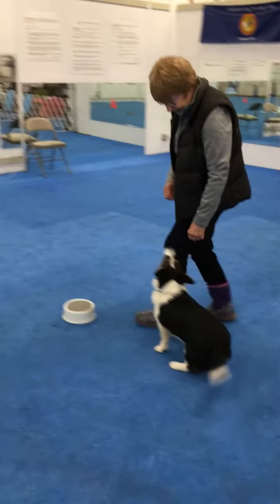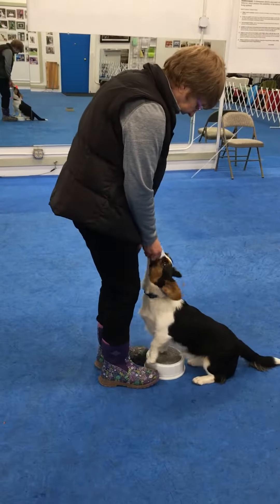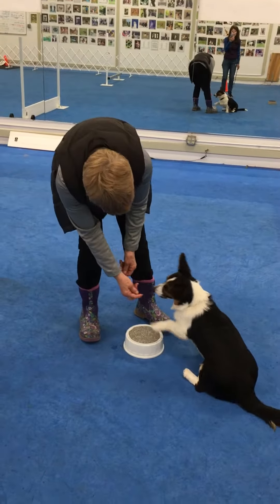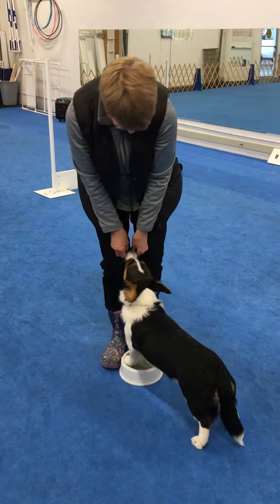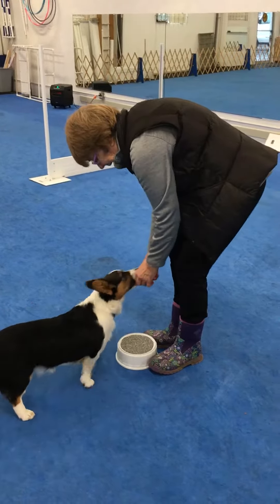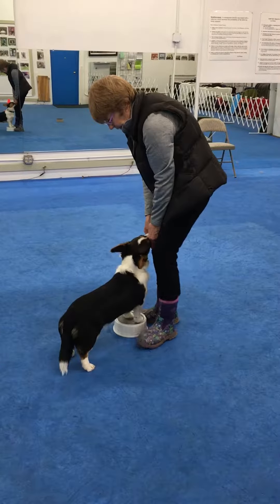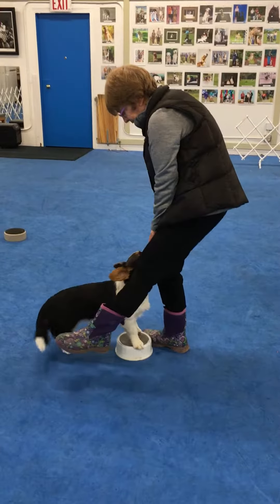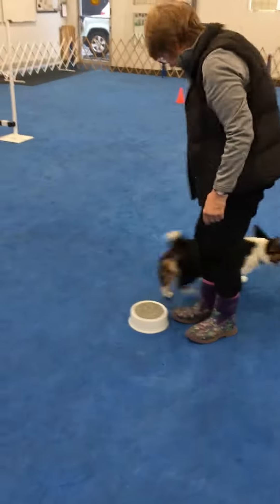4 Josie Dish Spin Pivot Training-Lesson 1 1/5/18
Josie learning how to work her rear legs on a pivot platform (spin on a dish).